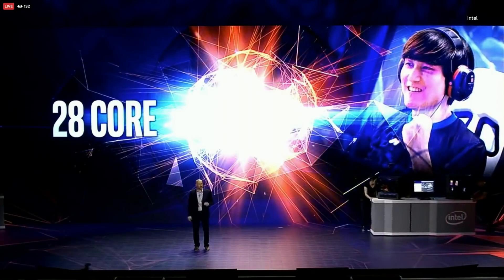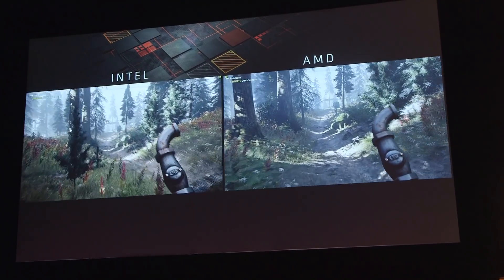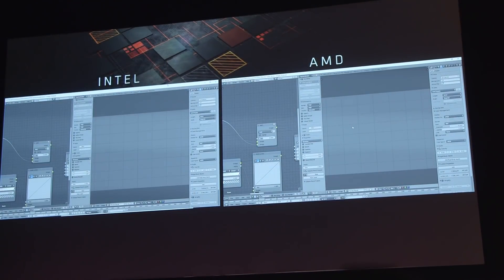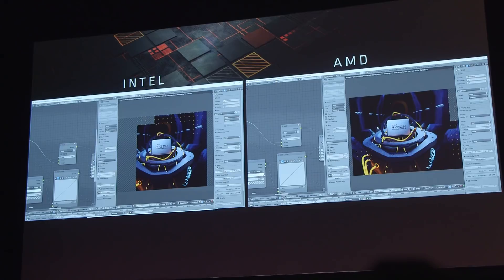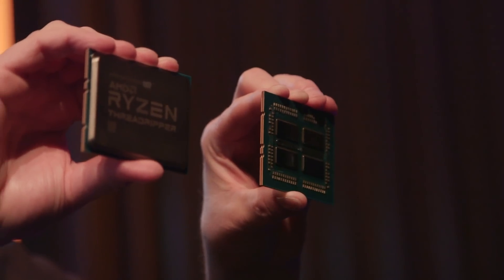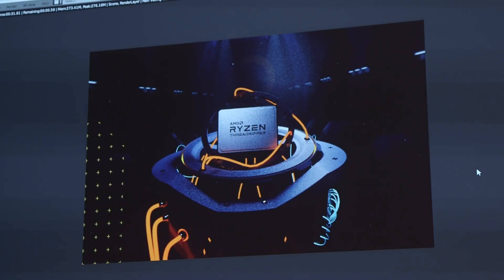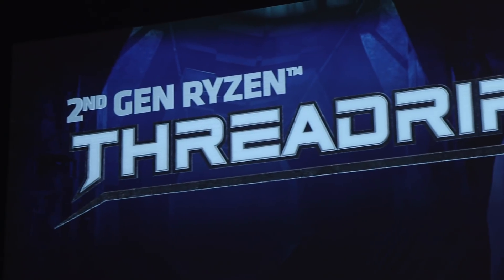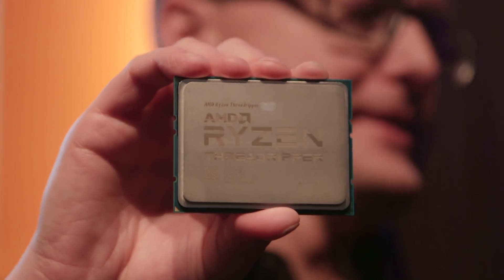AMD Ryzen Threadripper 2nd Generation First Look at Computex 2018